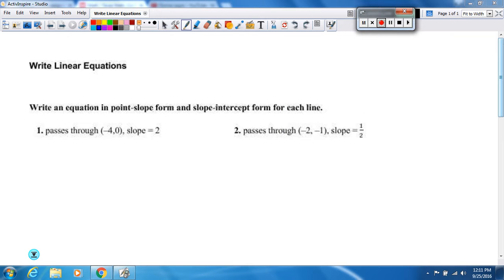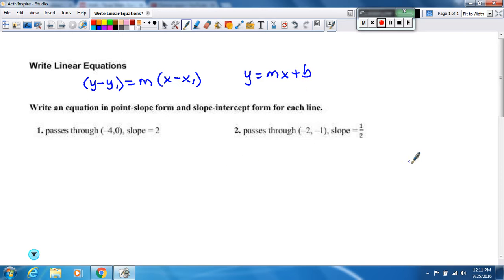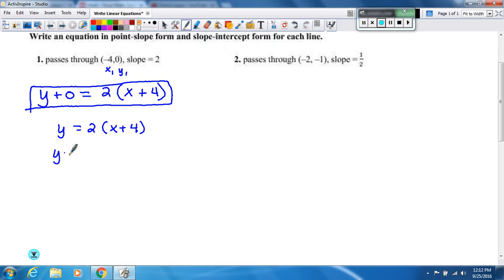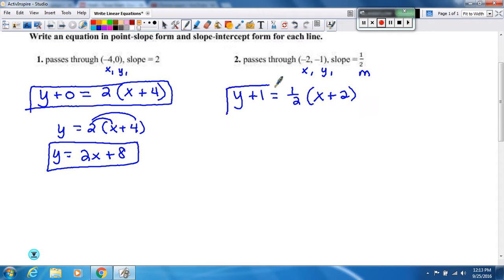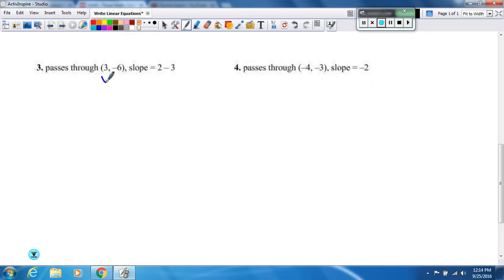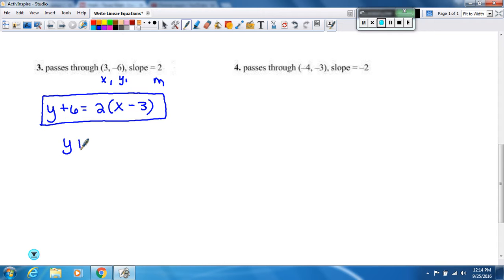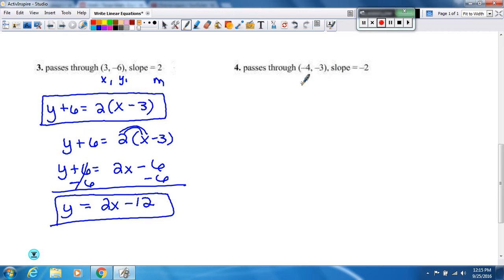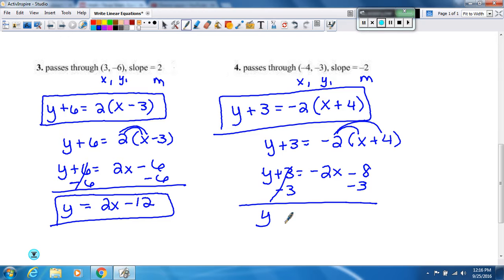Write Linear Equations